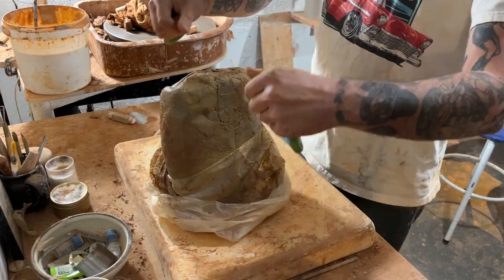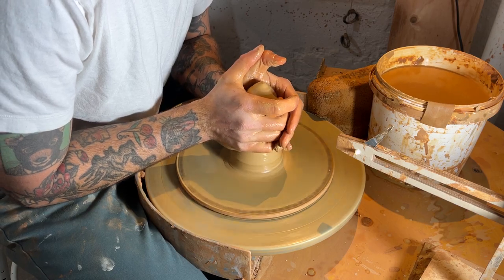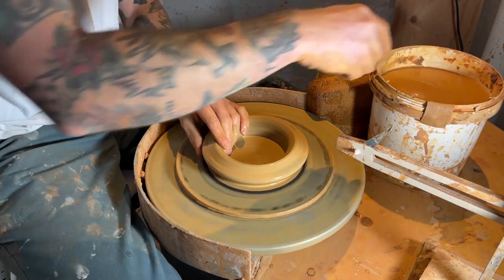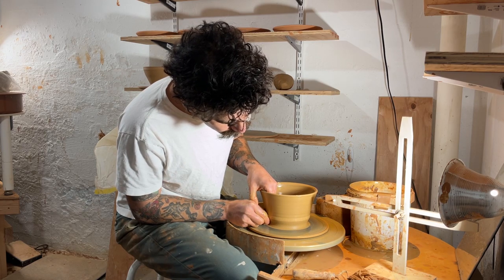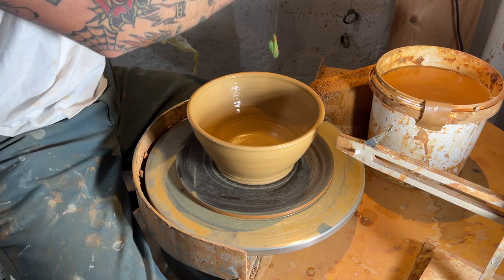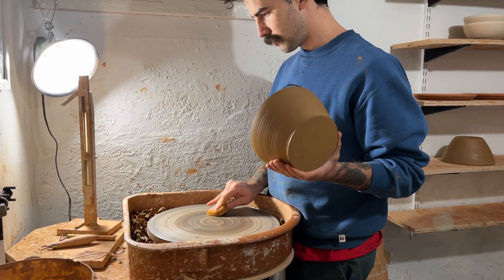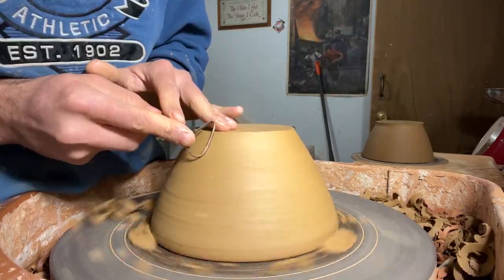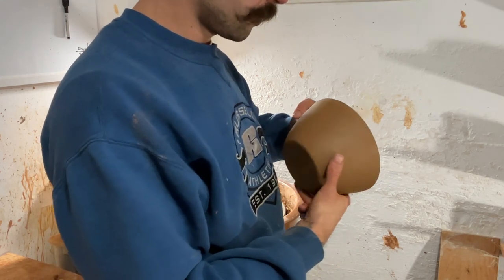Throwing and Trimming a Ramen Bowl - Narrated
For my first video I wanted to share my process behind these ramen bowls. Really you could put anything in them, but they're deeper than my general bowls and have a slightly tapered shape. Also - I'm still getting the grasp of this narrating business and with that comes listening to my own voice. As time passes I think this will come easier but for now I hope you enjoy. :)